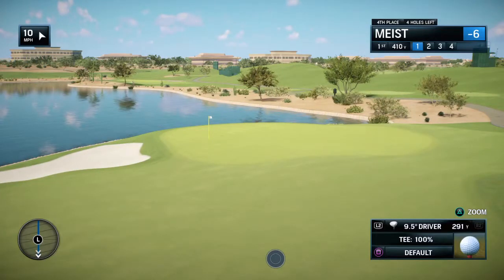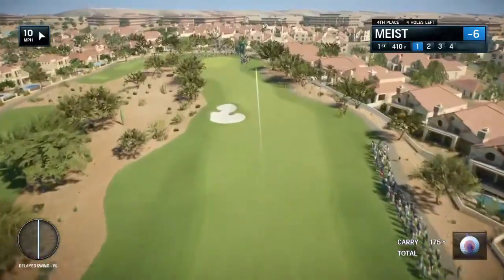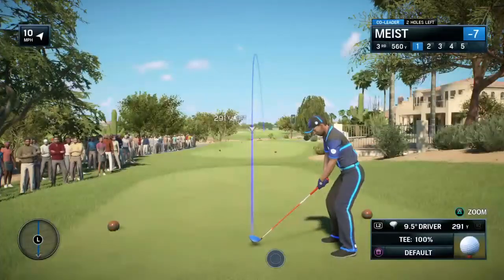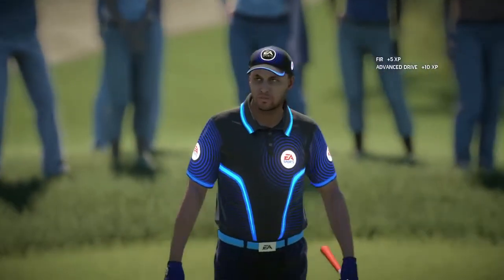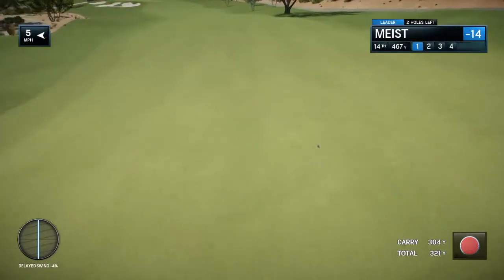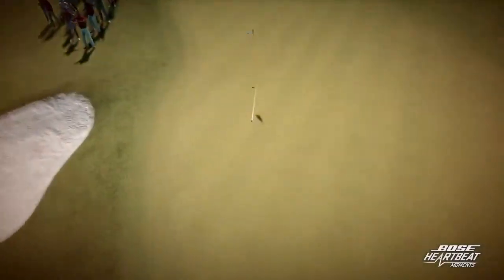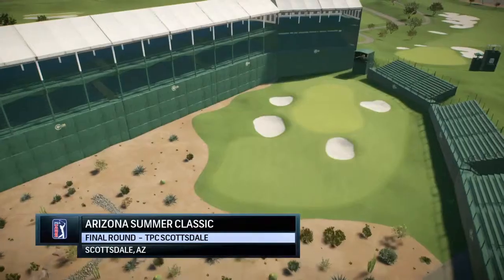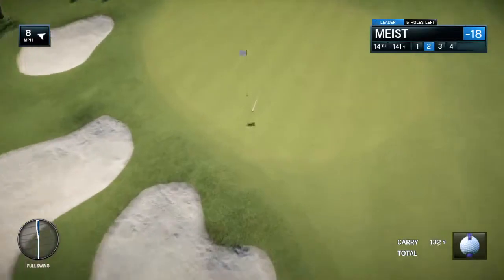Be A Pro | Arizona Summer Classic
🔥 TURN ON POST NOTIFICATIONS FOR SHOUTOUTS! 🔥